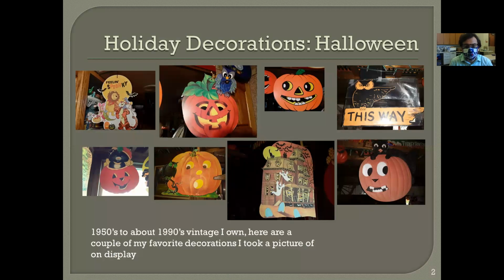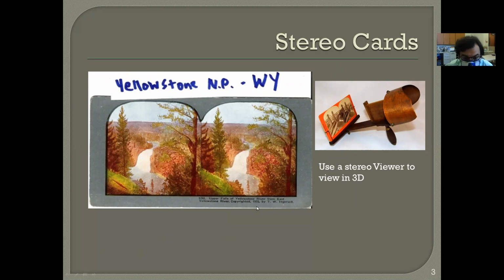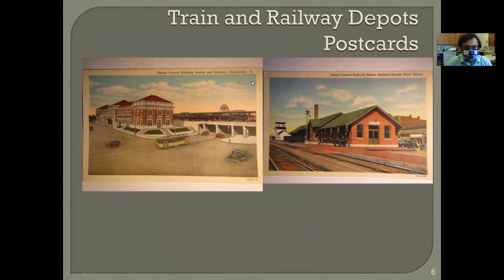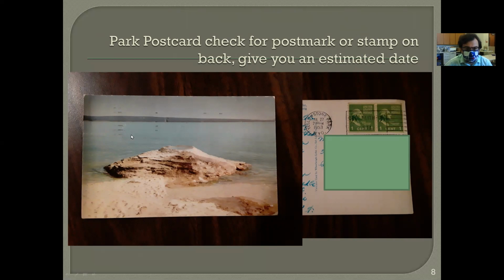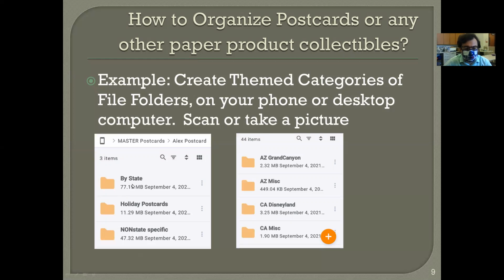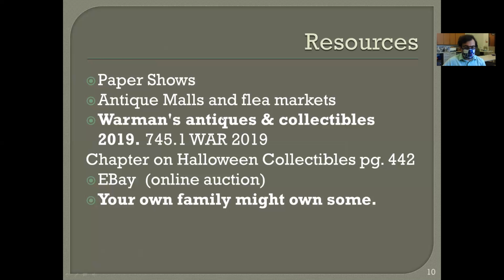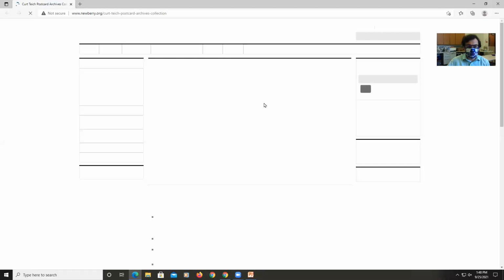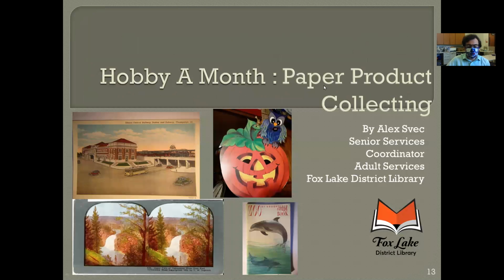Hobby A Month : Paper Product Collecting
Each month, Alex will explore one new hobby to talk about and provide resources.  For September, we will take a look at paper product collecting.